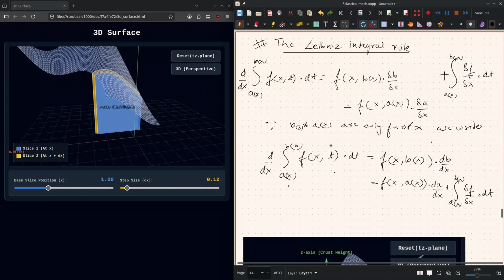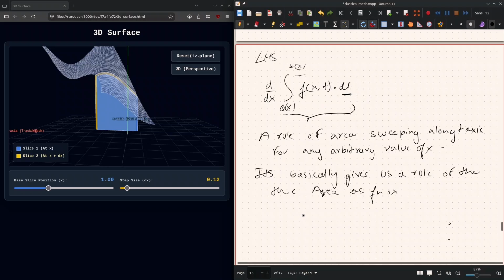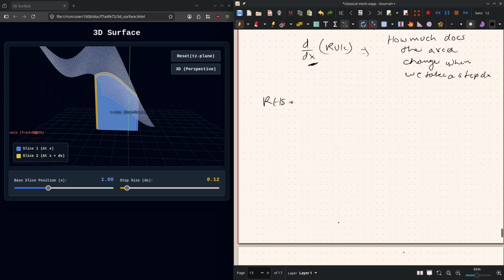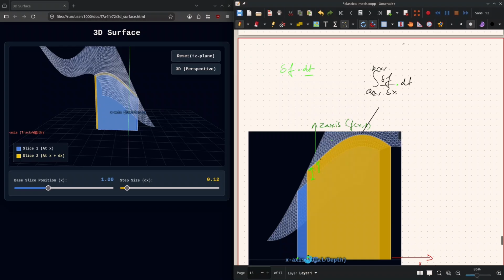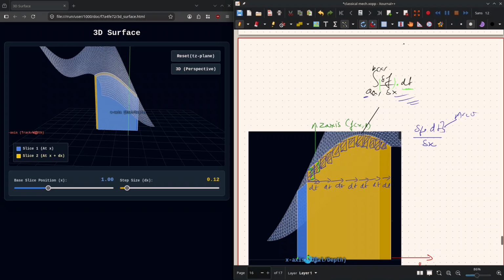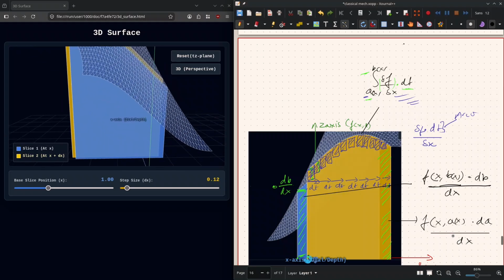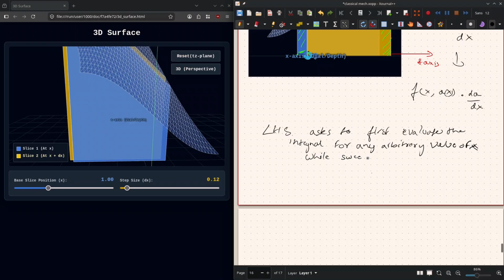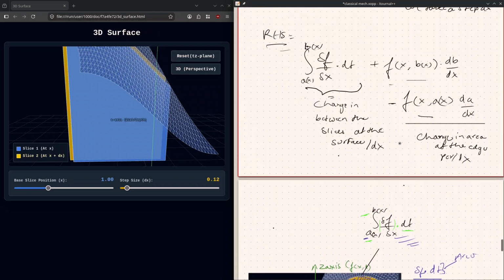How Does The Leibniz Integral Rule Work? The Intuition & Geometry Behind.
The video explains the geometric intuition behind the Leibniz Integral Rule . It explains the logic behind the swap of derivative and integral .